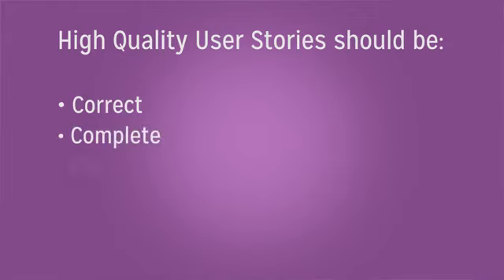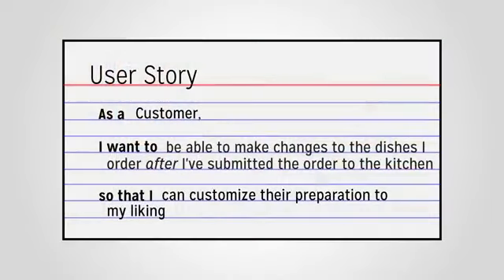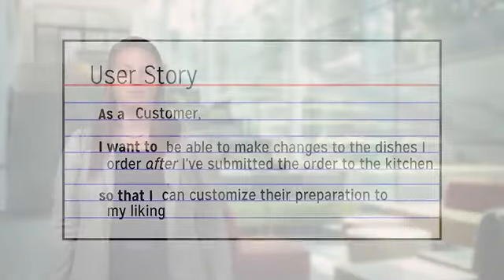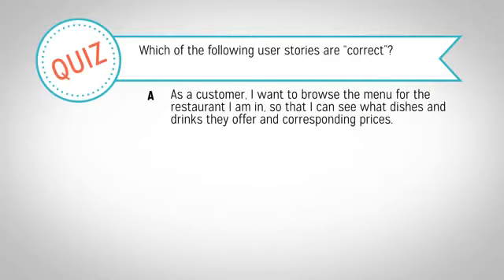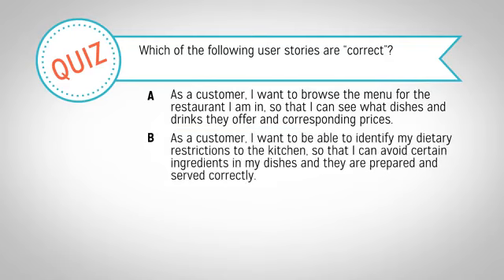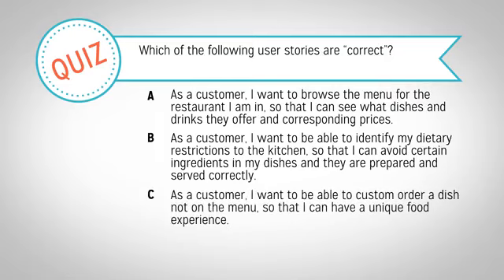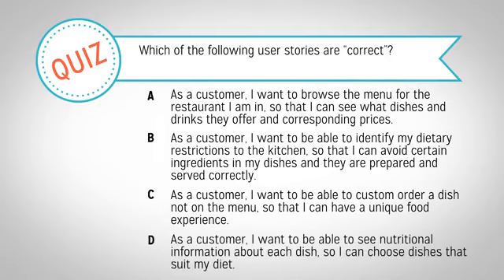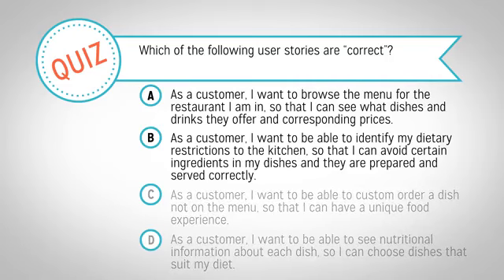Criteria for User Stories 1